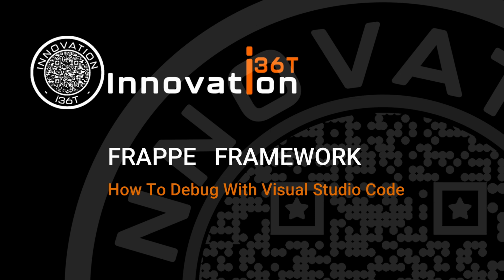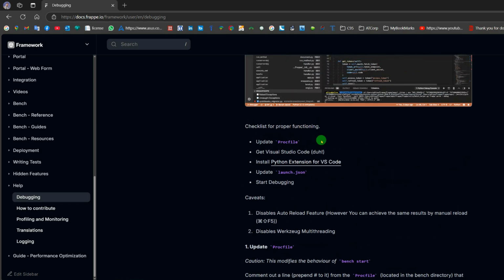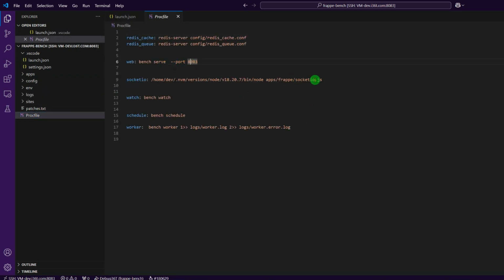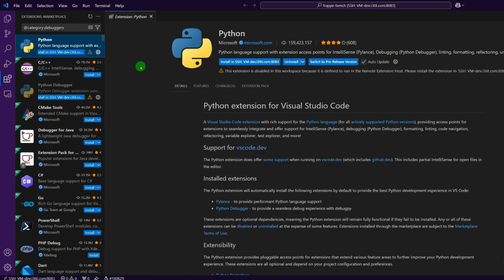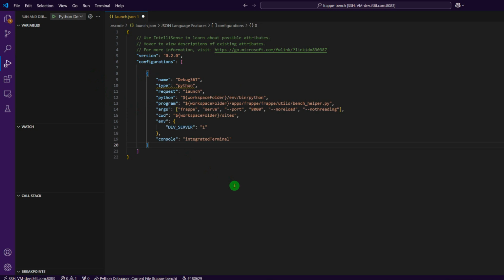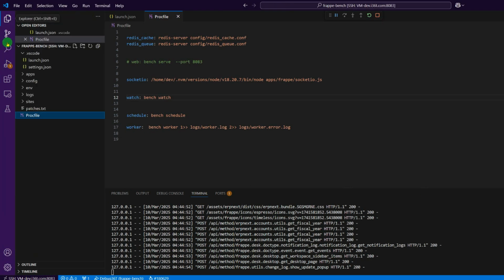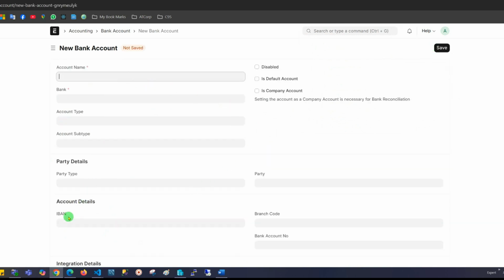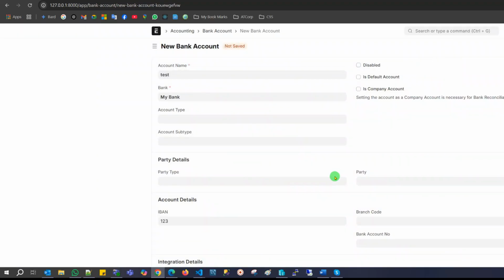How to debug ERPNext script using Visual Studio Code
In this video, we walk through a complete guide on how to debug ERPNext code using Visual Studio Code, a must-know skill for developers working on ERPNext and the Frappe Framework.

You will learn how to:

🛠 Configure Visual Studio Code for ERPNext development
🧩 Set up breakpoints and debug server-side Python code
🔍 Trace issues in custom apps and core modules
⚙️ Debug API calls, background jobs, and scripts
🚀 Improve development efficiency with real-time debugging

This tutorial is ideal for ERPNext developers, technical consultants, and anyone working on customization or troubleshooting within the Frappe ecosystem.

By the end of this video, you will be able to confidently debug your ERPNext applications, identify issues faster, and optimize your development workflow.